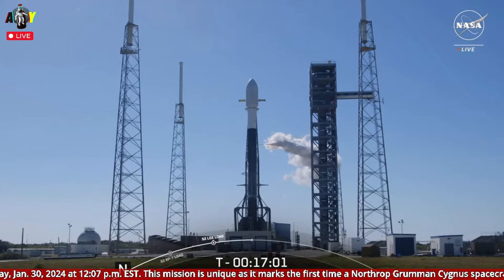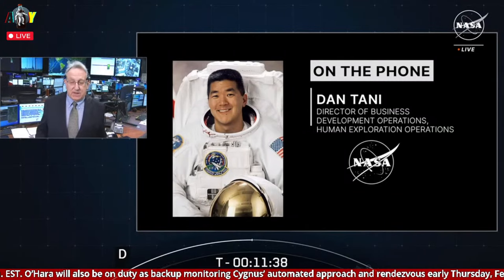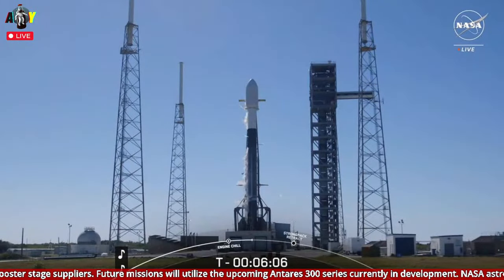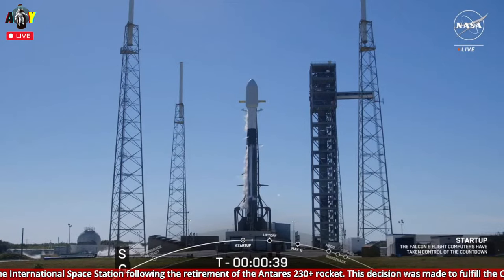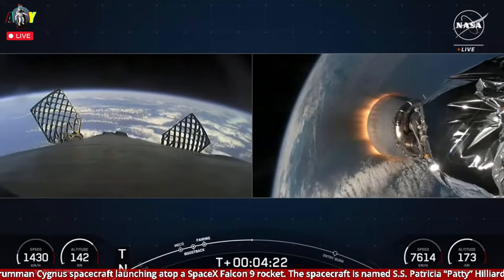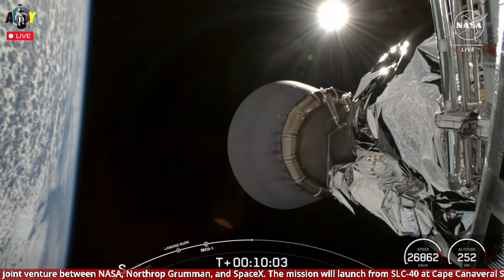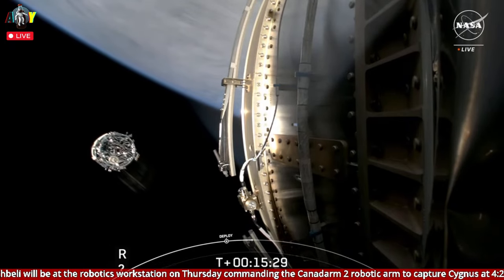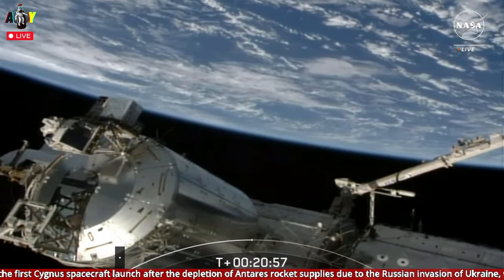LIVE: SpaceX CRS-2 Cygnus NG-20 Mission Launch to the ISS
Cygnus NG-20 Mission part of CRS-2 contract launch by SpaceX to the ISS live. Witness the 20th planned flight of the Cygnus robotic resupply spacecraft. Join AstroYonder LIVE as we witness the historic SpaceX CRS-2 Cygnus NG-20 Mission Launch to the ISS. This marks the 20th planned flight of the Cygnus robotic resupply spacecraft and its 17th flight to the International Space Station. Contracted to Northrop Grumman under the Commercial Resupply Services II (CRS-2) contract with NASA, this mission is set to launch on January 30, 2024 at 12:07 p.m. EST. Don't miss out on this monumental event in space exploration history!

Northrop Grumman, a private American company, is launching its 20th commercial resupply services mission to the International Space Station (ISS) for NASA. The mission, named NG-20, will deliver scientific research, crew supplies, and hardware to the orbiting laboratory. The launch is scheduled for Monday, Jan. 30, 2024, from Cape Canaveral Space Force Station in Florida, on a SpaceX Falcon 9 rocket. Following launch, the space station’s Canadarm2 will grapple Cygnus no earlier than Thursday, Feb. 1, and the spacecraft will attach to the Unity module’s Earth-facing port for cargo unloading by the Expedition 70 crew. Capture of Cygnus with the space station’s robotic arm scheduled for 4:15 a.m. EST. Live coverage of rendezvous and capture will begin at 2:45 a.m. EST, followed by installation coverage at 5:45 a.m. EST. NASA astronaut Jasmin Moghbeli will capture Cygnus using the station’s robotic arm, and NASA astronaut Loral O’Hara will act as backup.

Due to the retirement of the Antares 230+ rocket, Northrop Grumman purchased three missions from SpaceX to launch the Cygnus spacecraft to the International Space Station before the Antares 330 rocket enters operation and fulfill the CRS Phase 2 contract manifest. The Cygnus cargo spacecraft, carrying more than 8,000 pounds of cargo, will rendezvous with the ISS about two days after launch and remain attached for about three months. Northrop Grumman’s Cygnus spacecraft will deliver new science investigations, food, supplies, and equipment to the crew aboard the International Space Station. The research includes the first surgical robot on the space station, an inexpensive orbit re-entry platform that collects thermal protection systems data, and an engineered construct that maintains healthy cartilage in a lower gravity environment. Other studies launching include MSTIC, an autonomous semiconductor manufacturing platform, and the European Space Agency’s new Metal 3D printer. Research headed to the International Space Station will prepare humans for future exploration missions and benefit humanity back on Earth.

This spacecraft is named the S.S. Patricia “Patty” Hilliard Robertson.

Launchpad: Space Launch Complex 40 (SLC-40)
Launch Location: Cape Canaveral Space Force Station, Florida, USA
Spacecraft: Northrop Grumman's Cygnus NG-20 spacecraft
Rocket: SpaceX Falcon 9 Block 5
Rocket Booster: B1077 Flight-10
Landing Details: Landing Zone 1 - LZ-1
LZ-1 Pad located at Cape Canaveral Space Force Station at the previous LC-13

Don’t miss this opportunity to witness history in the making. Tune in to our live stream and become a part of the revolution in commercial resupply services/cargo resupply mission!

For more information on Northrop Grumman's 20th commercial resupply services mission to the International Space Station,